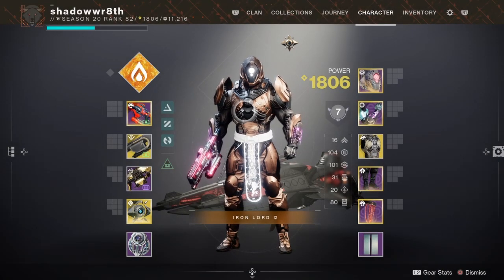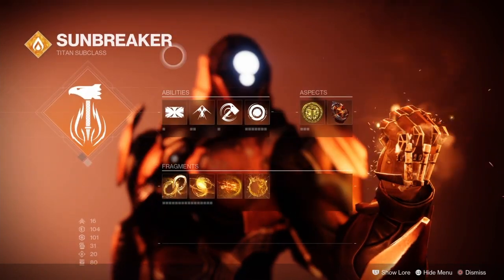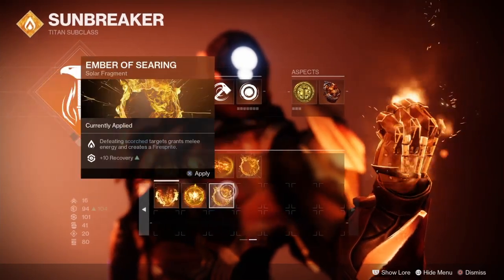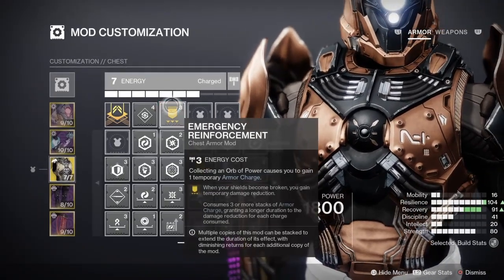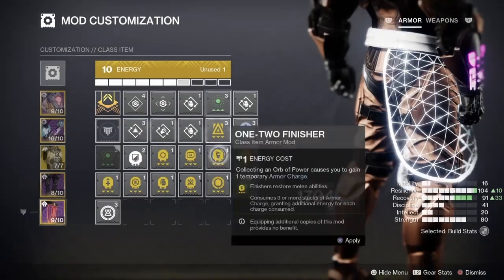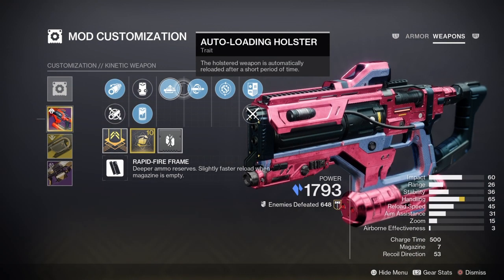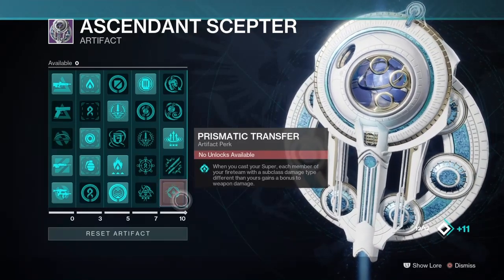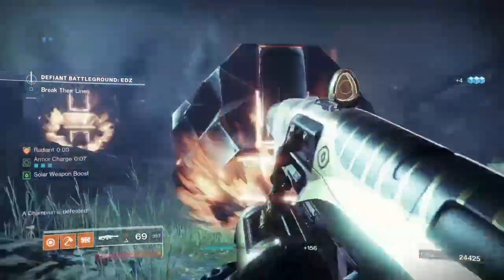Infinite Explosions - Solar Titan Build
In this video I show a build focusing on the Severance Enclosure exotic chest armour, and utilising it to make many explosions in PVE.